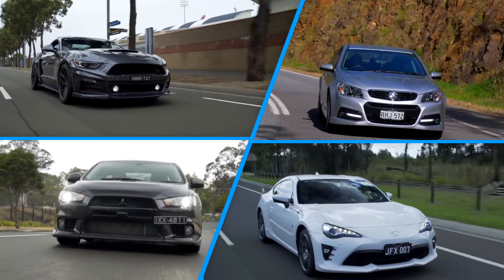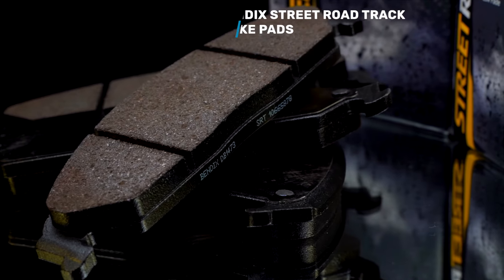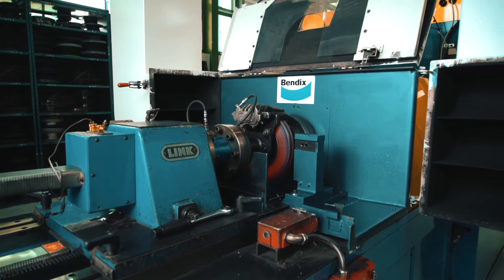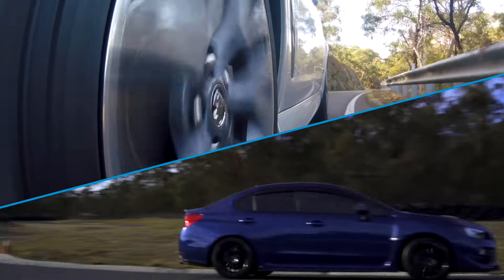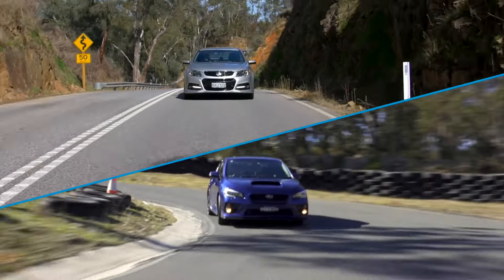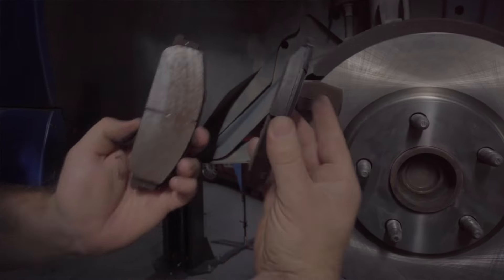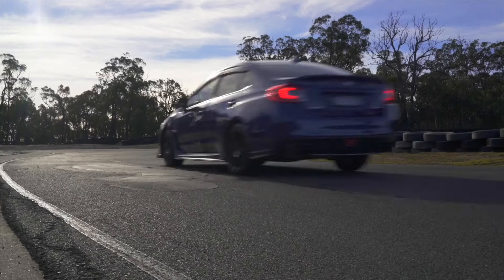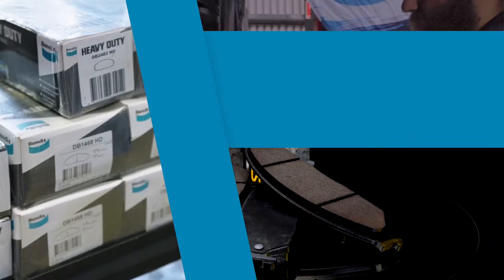Bendix Street Road Track Brake Pads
Bendix Street Road Track Brake Pads are the perfect braking solution for your performance car, delivering consistent braking performance with high tolerance, low fade, long wear, and high friction in a wide range of driving conditions!

For more information on the Bendix Street Road Track brake pad range